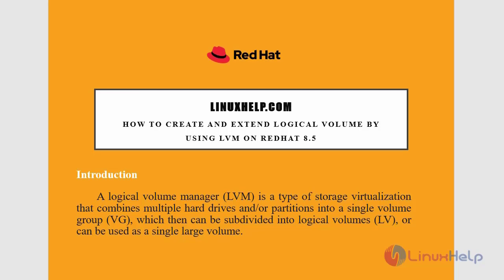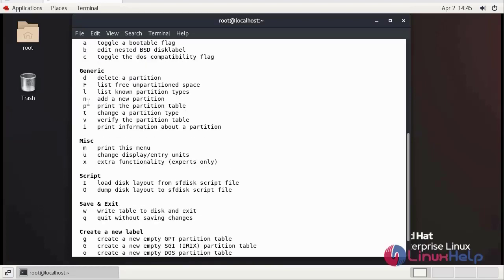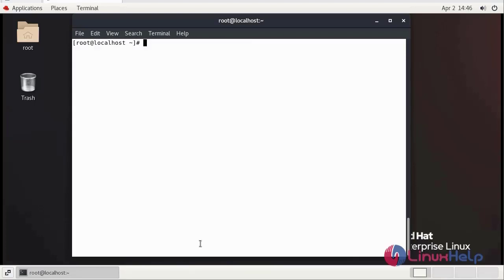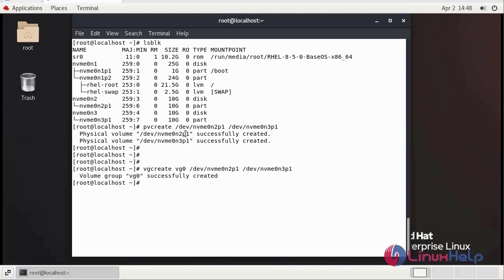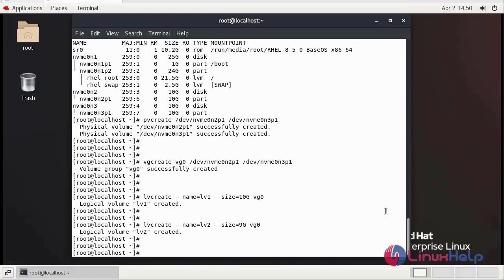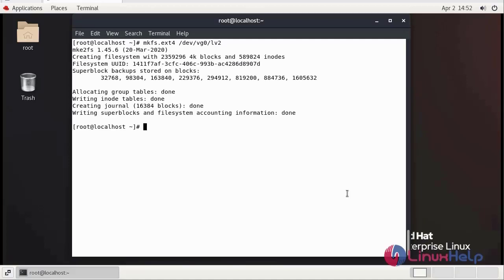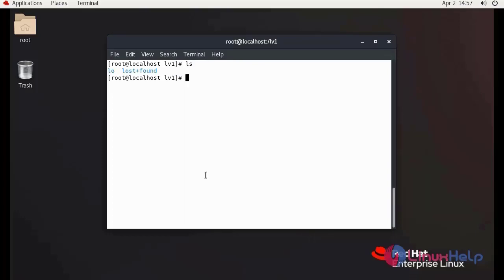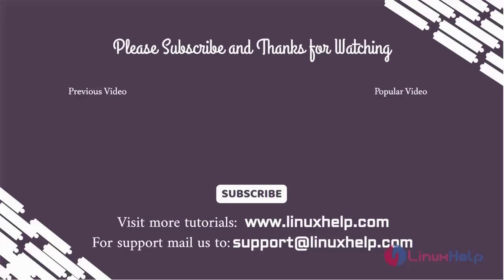How to create and extend logical volumes by using LVM on Redhat 8.5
A logical volume manager (LVM) is a type of storage virtualization that combines multiple hard drives and/or partitions into a single volume group (VG), which then can be subdivided into logical volumes (LV), or can be used as a single large volume.